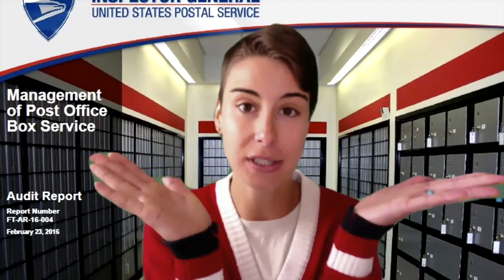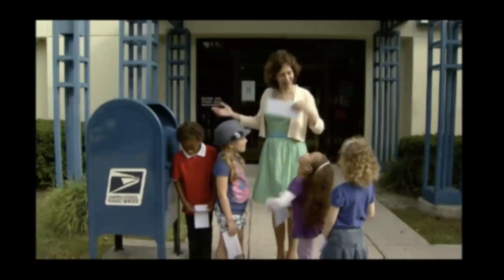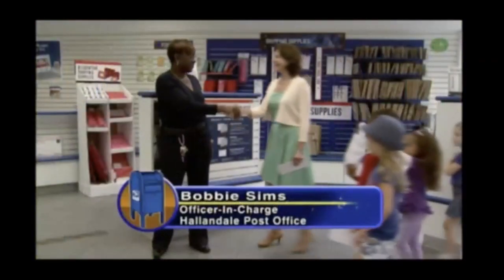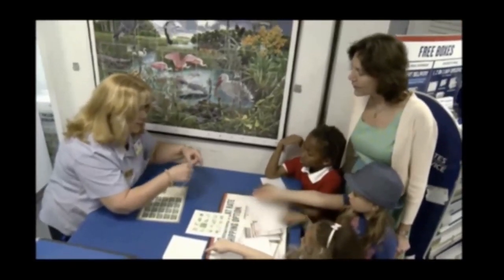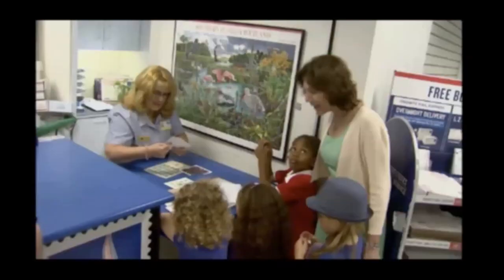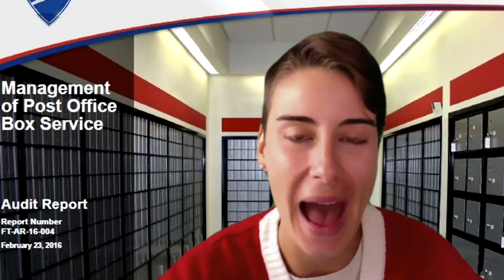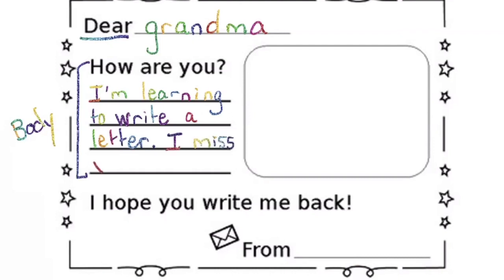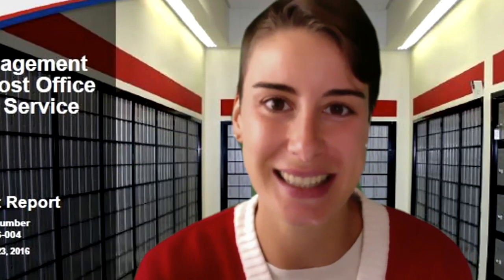Post Office Field Trip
Go on a virtual field trip the post office and write a letter of your own!